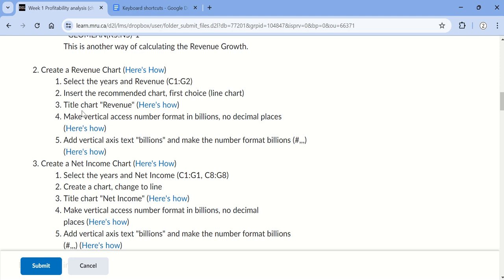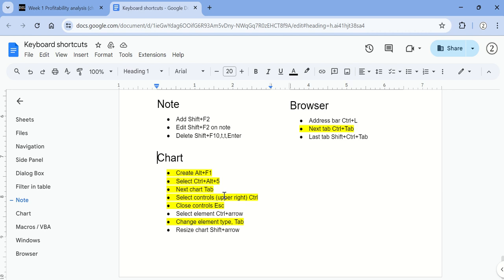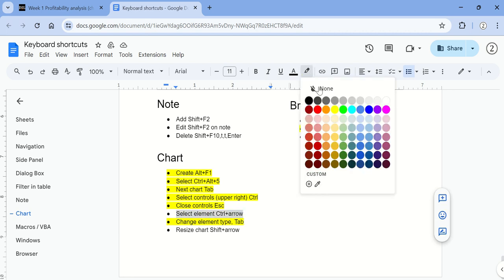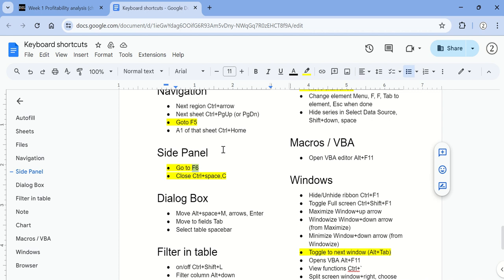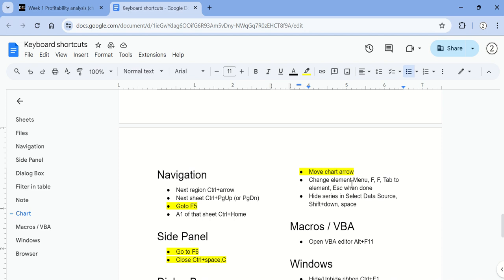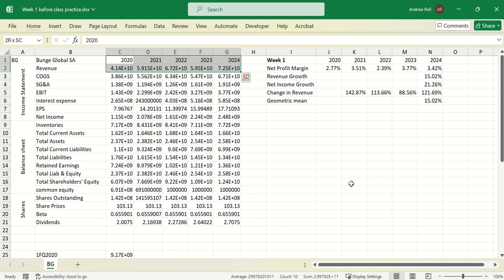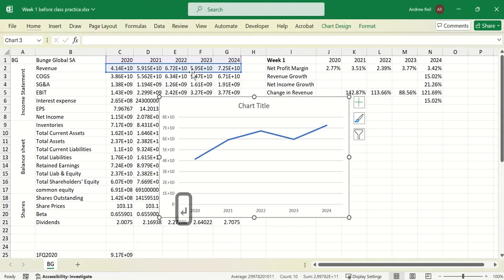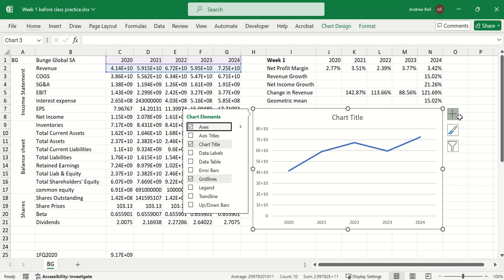Week 1 part A step 2 Recommended Chart